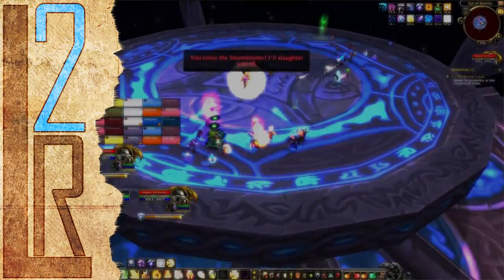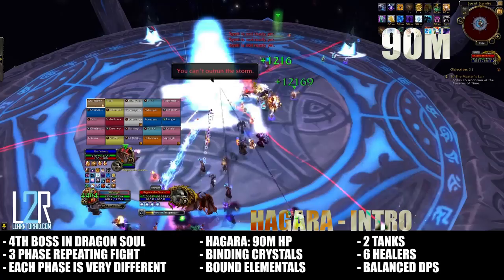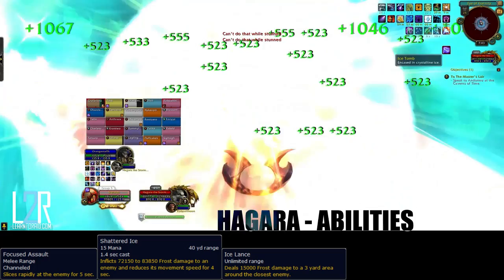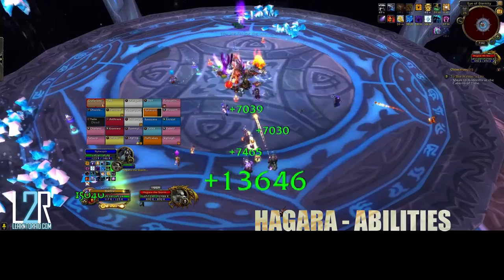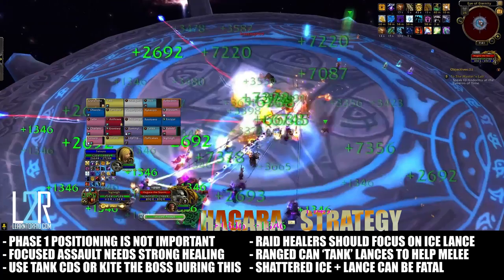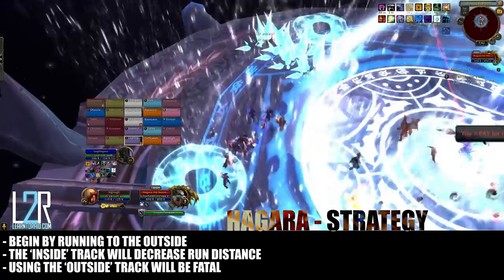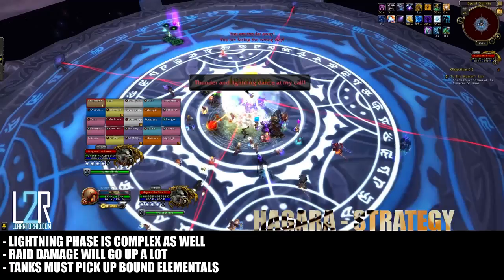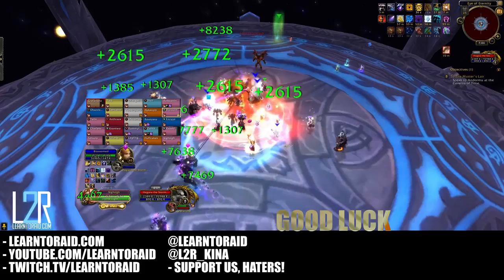LearntoRaid's Hagara the Stormbinder Strategy Guide (25 Normal)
LearntoRaid's Strategy Guide for the Hagara the Stormbinder encounter in the Dragon Soul raid instance. For a full written guide to go with this video please visit the following link at L2R

Contents:
0:24 - Intro/HP/Raid Comp
1:07 - Abilities
3:35 - Strategy
6:30 - Outro

Editing and Narration:
Kinaesthesia